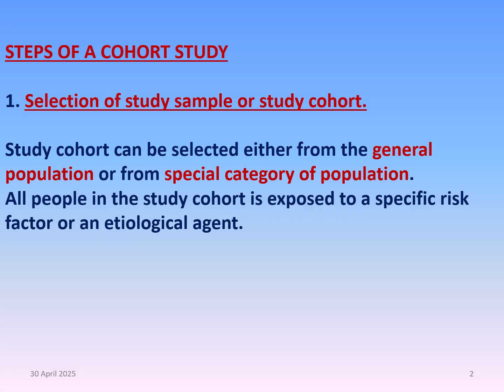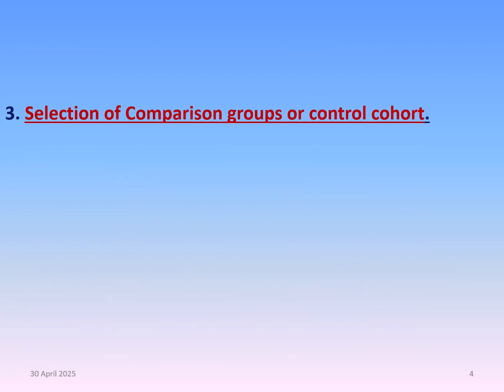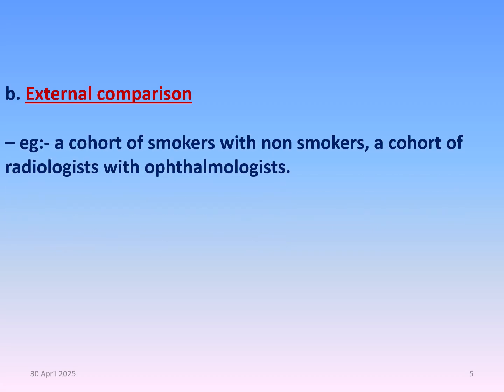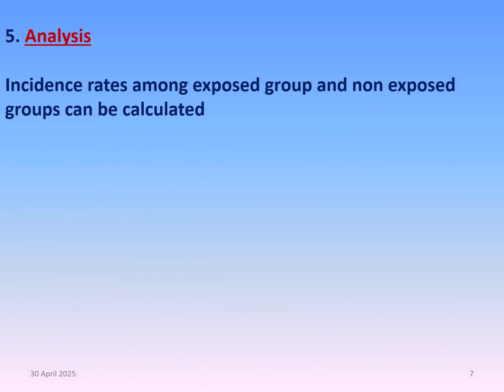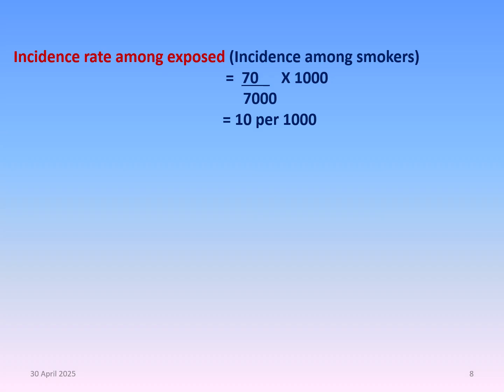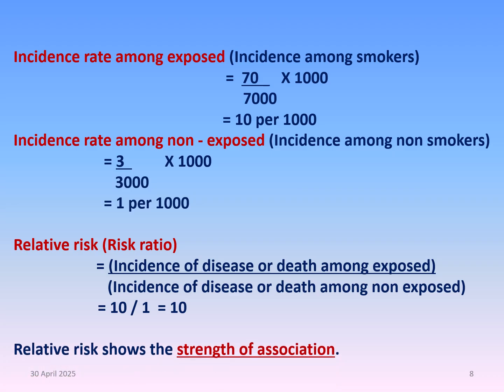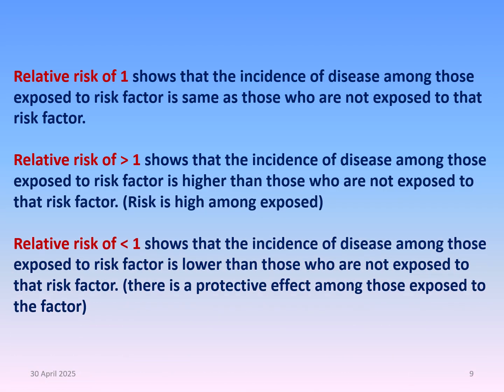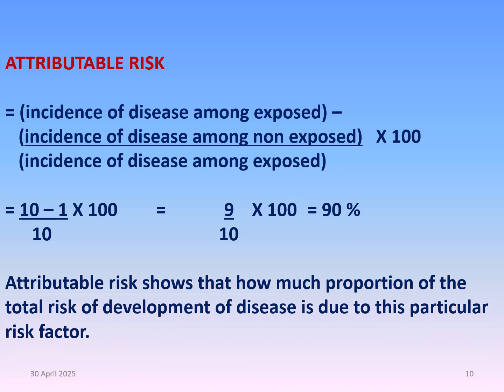Cohort study-2 steps in conducting a cohort study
Learn the essential steps to conduct a cohort study with this informative video. A cohort study is a type of research design used in medicine, social sciences, and other fields to investigate the causes of diseases, outcomes, or events. In this video, we break down the process into two key steps, providing a clear understanding of how to plan and execute a cohort study effectively. Whether you're a researcher, student, or professional, this video will guide you through the fundamentals of cohort studies, helping you to design and conduct your own research projects with confidence. Discover how to identify and recruit participants, collect and analyze data, and interpret the results to draw meaningful conclusions. By the end of this video, you'll have a solid grasp of the two crucial steps in conducting a cohort study, enabling you to apply this knowledge in your own research endeavors.